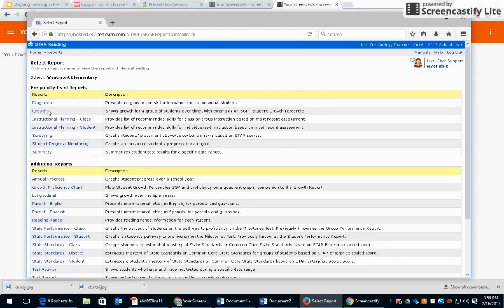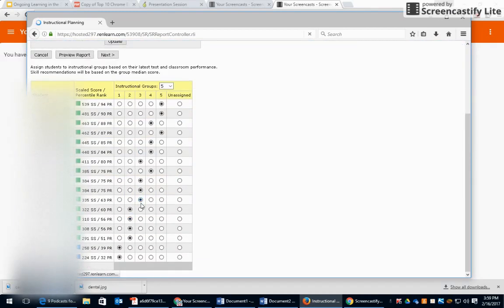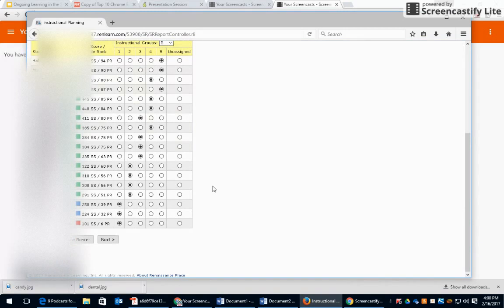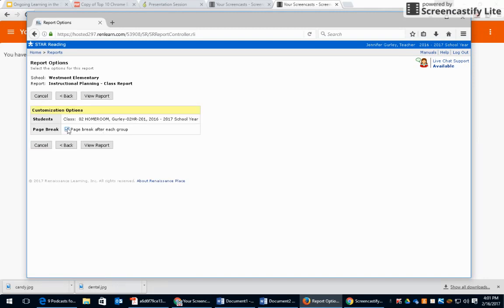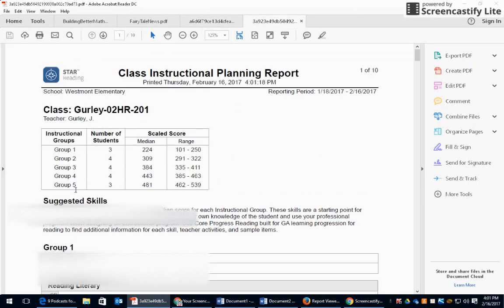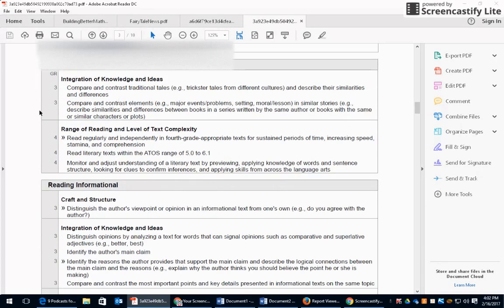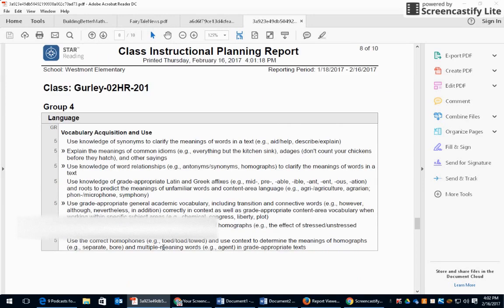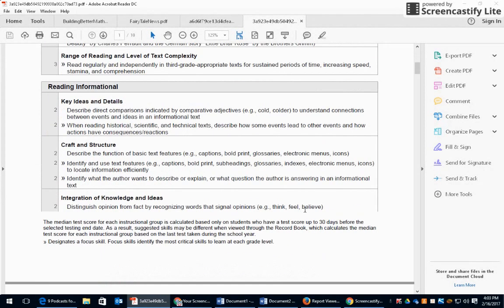Feb 16, 2017 4:03 PM